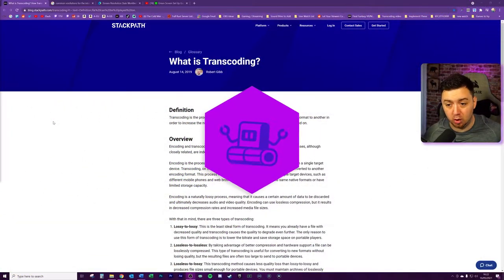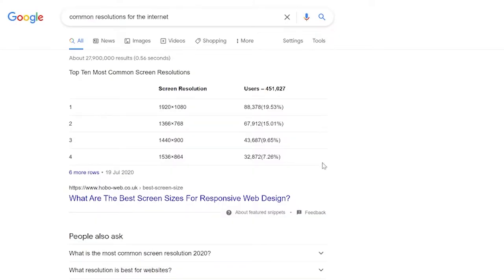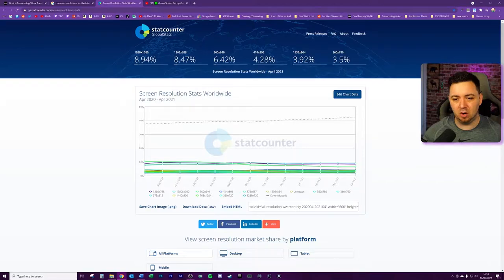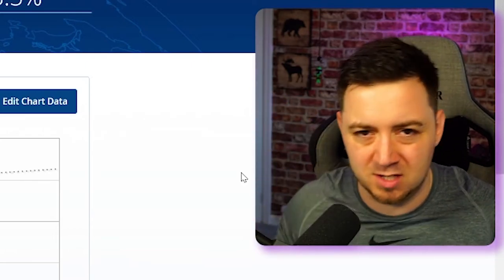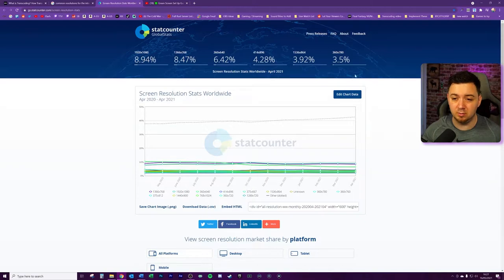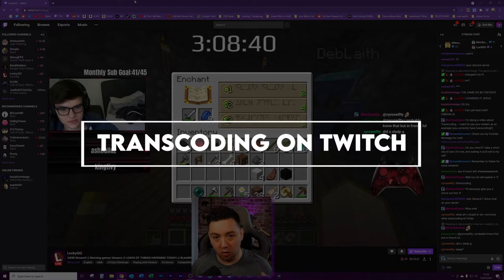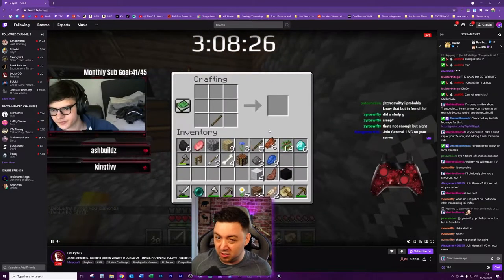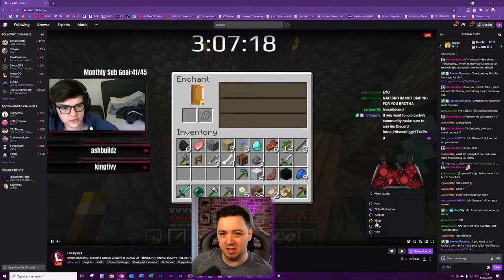📺 Twitch Transcoding - How to get it (and other stuff!)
Learn all about Twitch transcoding and YouTube video transcoding in this guidance video!

Throughout this vid I discuss what transcoding is, how transcoding works, the quality differences between transcoding, and give examples of transcoding on both YouTube Gaming and Twitch.

Learn about worldwide screen sizes and therefore what screen resolution you should stream at, based on who you wish to target for growing your Twitch and YouTube Gaming stream!

Broadcasting at 1080p sounds like a good idea, but if you do not get transcoding (say on Twitch for example) you will be directly cutting off MASSIVE portions of the population who do not have good enough quality internet to support 1080p or 4k streaming or viewing.

Here's the screen size and resolution data I show in the video, for those that are interested and want to incorporate it into their streaming strategy;

Luckily within OBS Studio, Streamlabs OBS (SLOBS), XSplit, OBS.live, etc all offer the flexibility to set your input (canvass) and output resolution so you have a lot of control over what quality and screen resolution you serve up to the Twitch servers natively / at source.

-- 🏷️ Description Tags --
Twitch encoding, youtube encoding, which resolution to stream in, twitch partner benefits, twitch how to get encoding

-- ⏲️ Vid Timestamps --
Intro & What’s In This Vid!:(0:00)
What is Video Transcoding (Twitch / YouTube):(0:52)
Encoding Vs. Transcoding:(1:06)
Most Common Screen Resolutions Worldwide:(1:30)
Why Do Streams Buffer / Typical Buffering Reason:(2:47)
What Screen Size Should You Stream At?:(3:16)
Why is Transcoding Important On Twitch & YouTube:(3:55)
How Does YouTube Transcode Videos:(4:20)
Affiliate Transcoding on Twitch:(5:01)
How Transcoding Effects Quality on Twitch Streams:(5:58)
Transcoding on Twitch Vs. YouTube:(7:07)
How to Get Transcoding on Twitch Streams?:(9:00)
Do Twitch Score and Rank Streamers for Transcoding?:(9:38)
Twitch Transcoding – Conclusions, Outro & Stream Clip:(9:55)